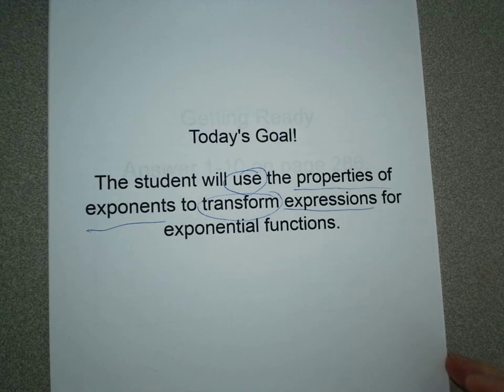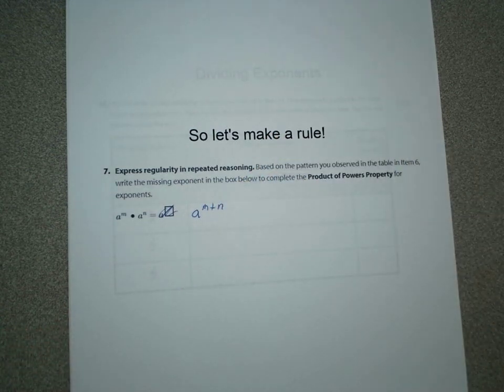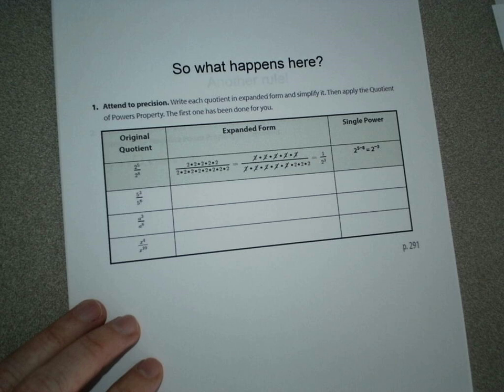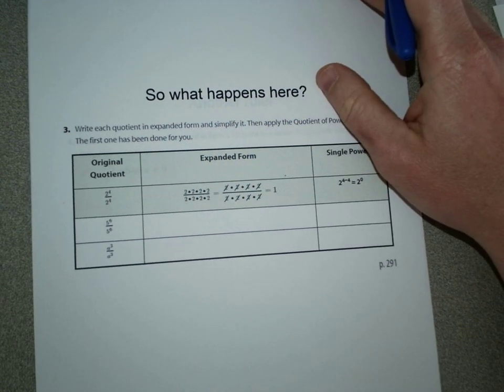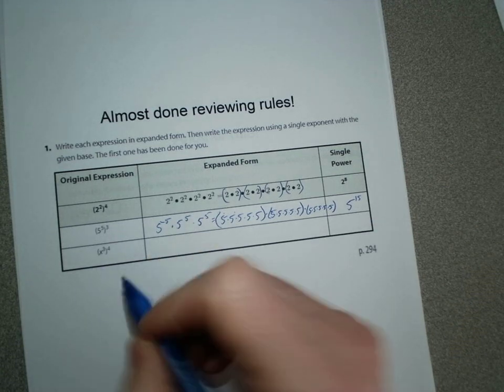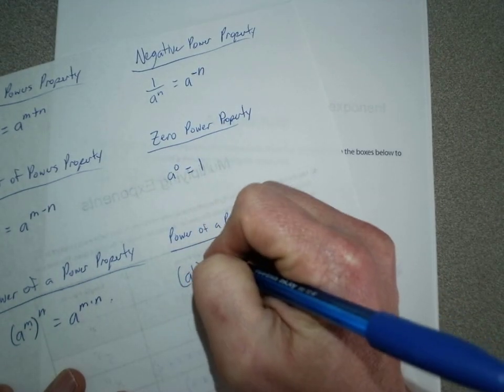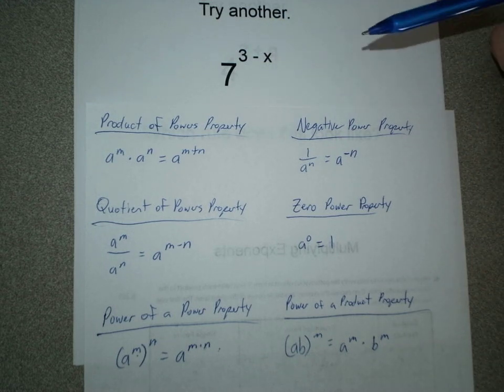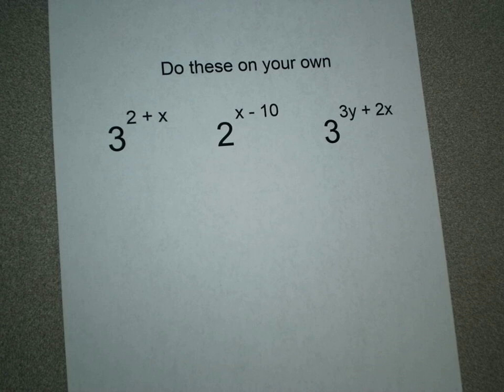Unit 4 Activity 19 with Mr. Neill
Thank you to Mr. Billy Neill for recording the Activity 19 Review